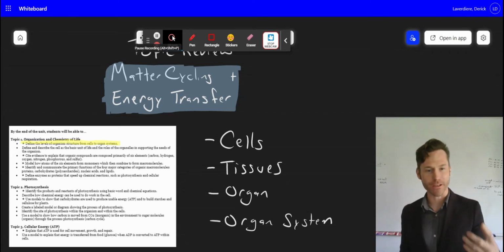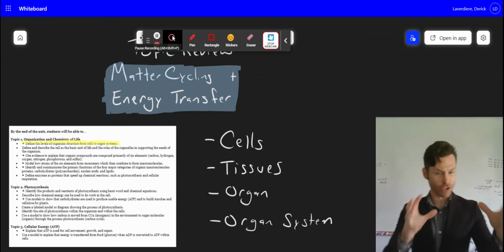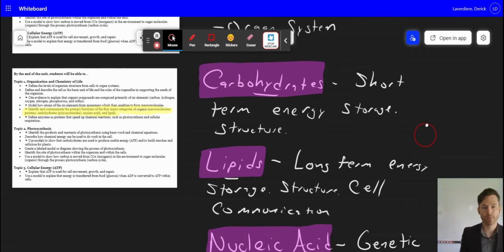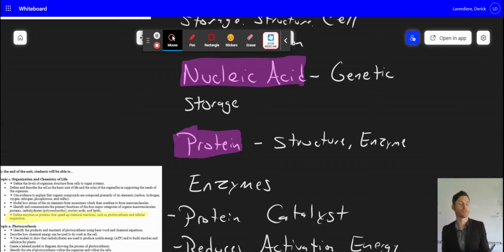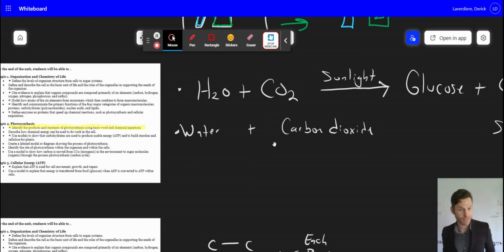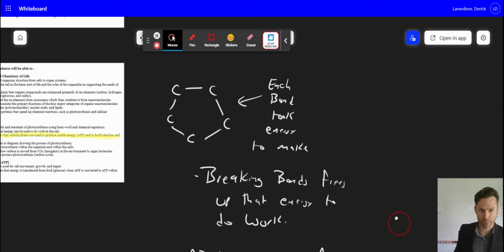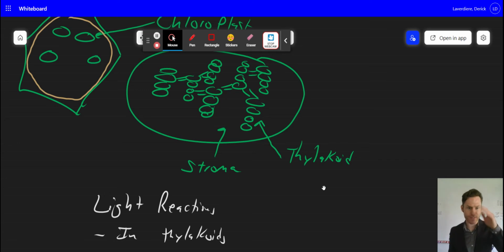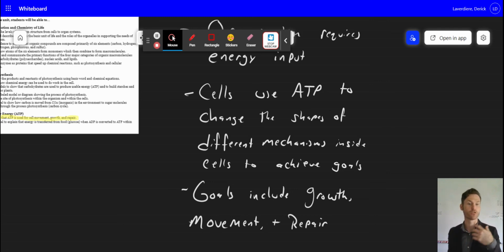Bio I Unit 4 Topic Review- Matter Cycling and Energy Transfer